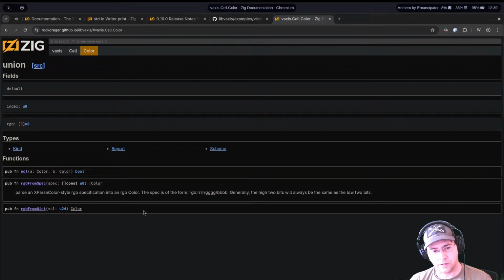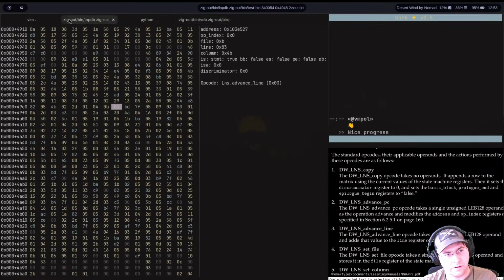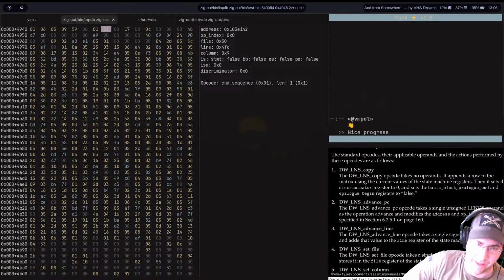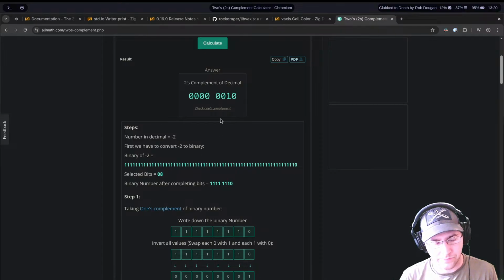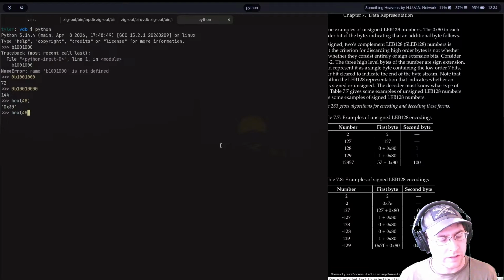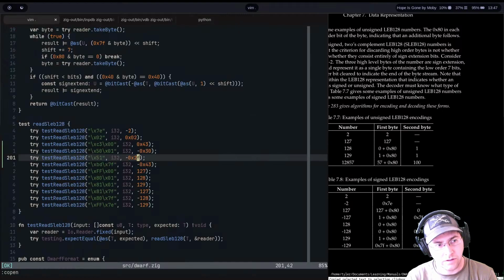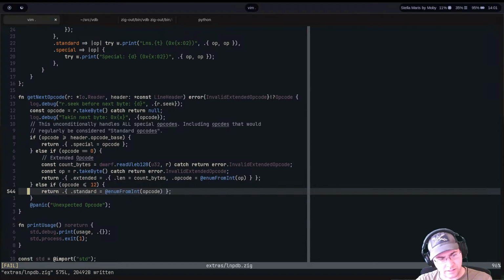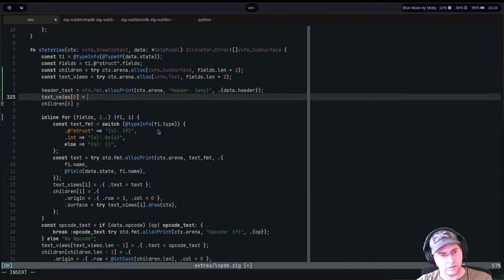Livestream: Zig Debugger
DWARF Line Number Program Parsing